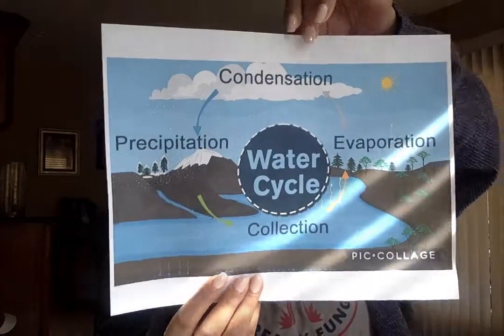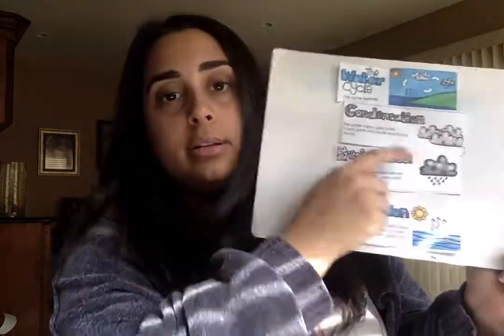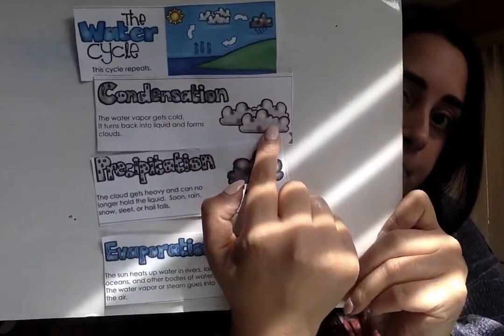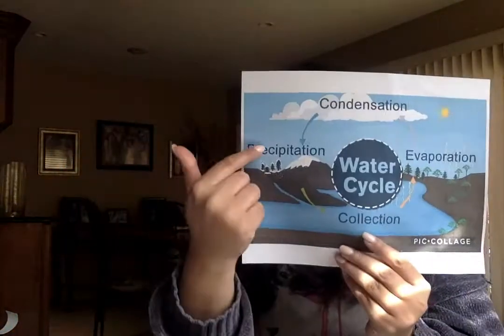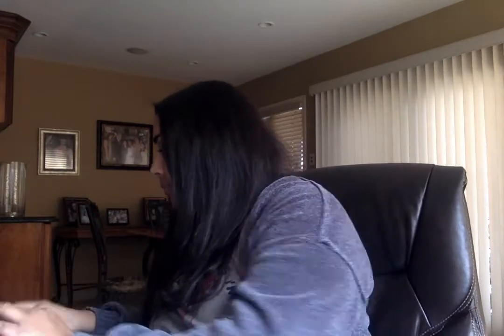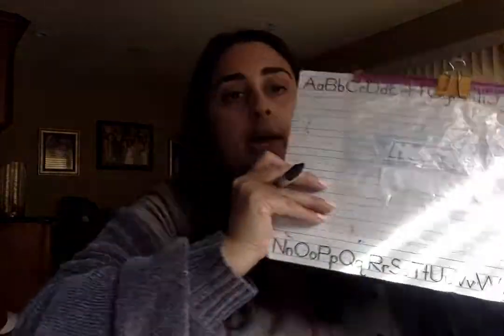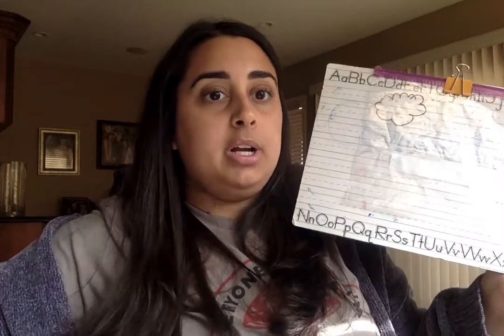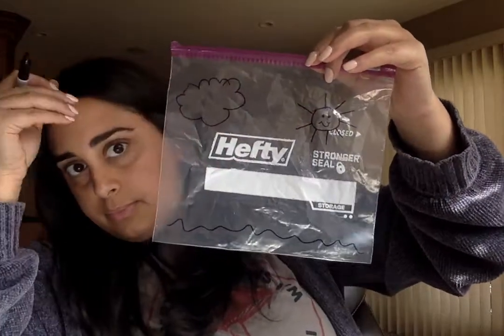Water Cycle in a Bag by Ms. Sharon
For this activity all you need is a marker, ziplock bag, water, tape, and a window.